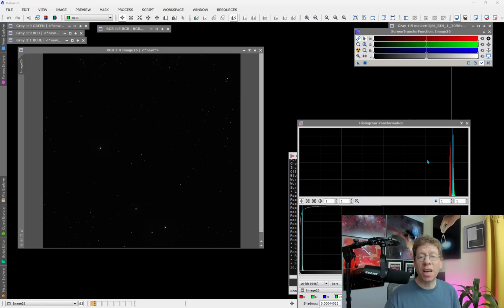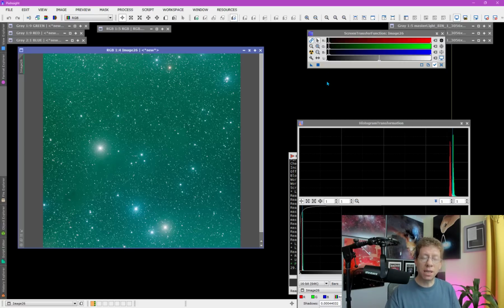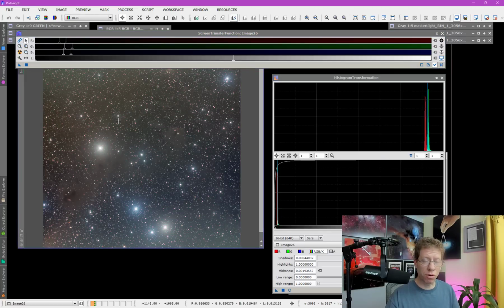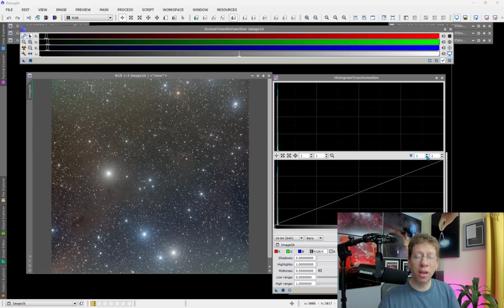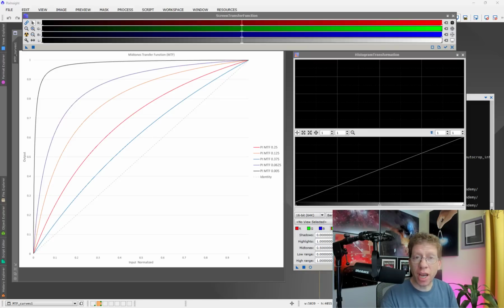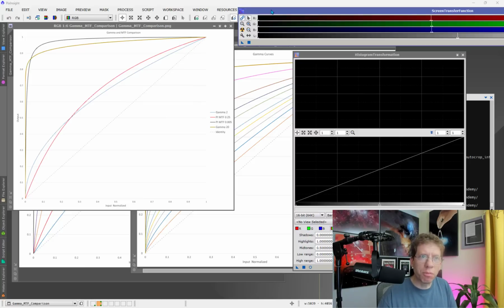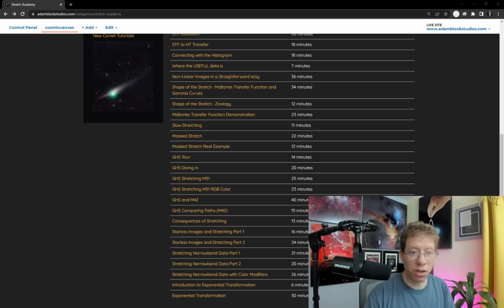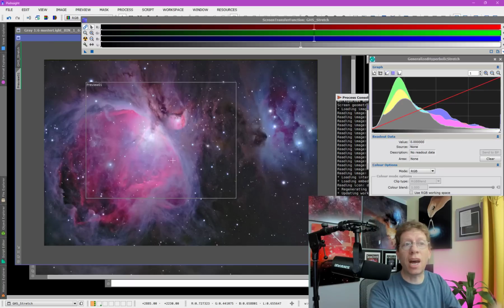PixInsight in Focus: Stretch Academy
Become a master of contrast and a curator of color. Stretch Academy is the latest focused masterclass on image processing in PixInsight from AdamBlockStudios.com . This is a course that touches on everything from masked stretch, to GHS and even some narrowband stretches. In this video see a few demonstrations and concepts of the content covered. This is one of the most asked for topics to address- and now it is here.